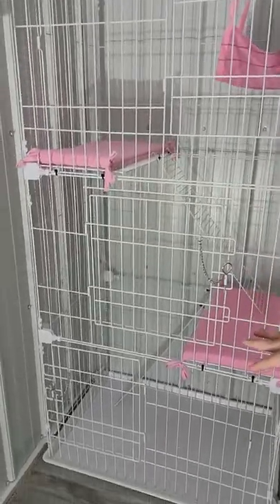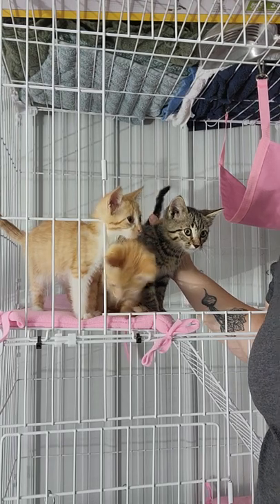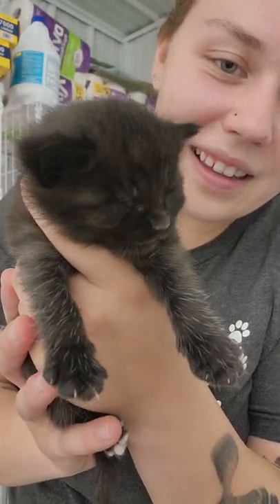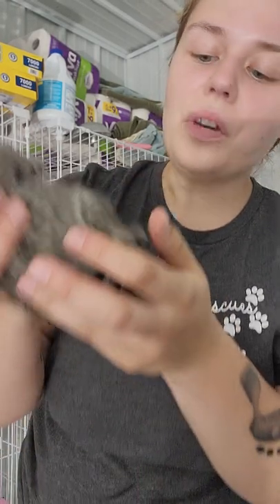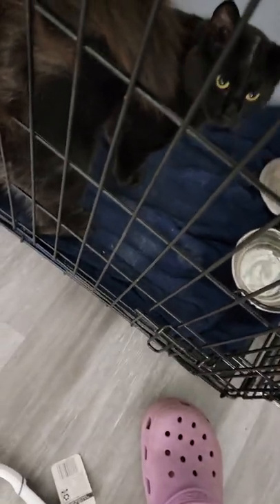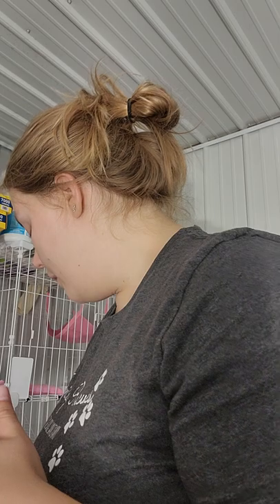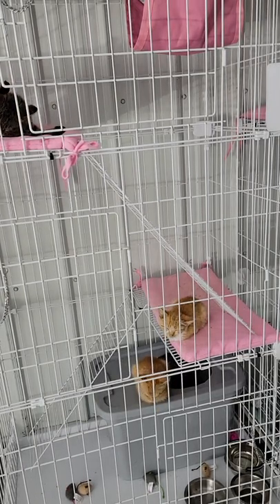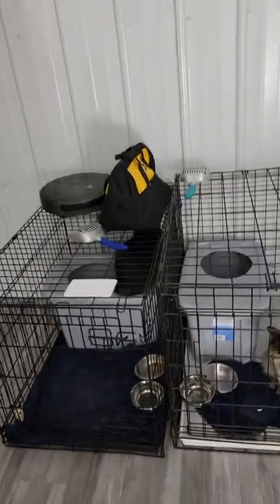Meet & Greet the current cats we have in and mini tour!!!